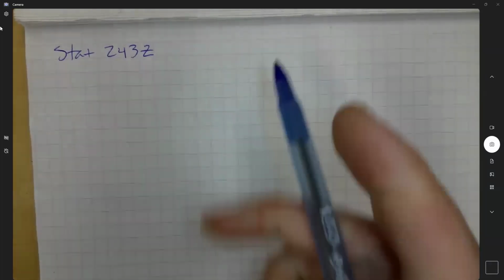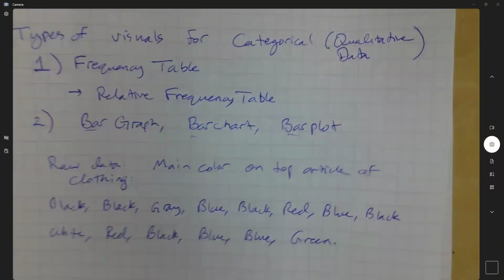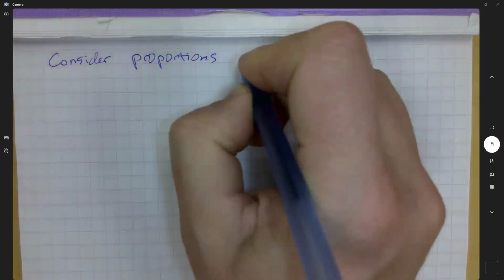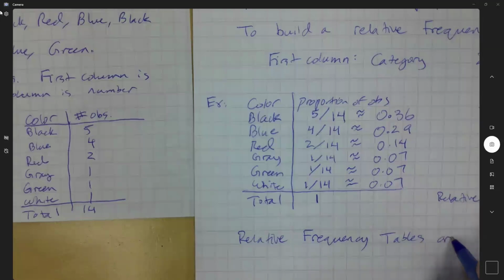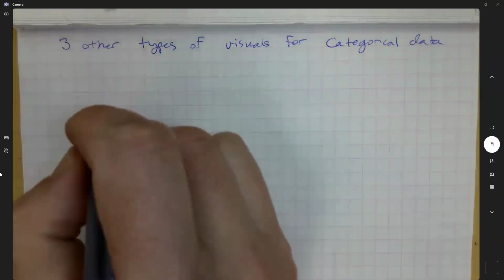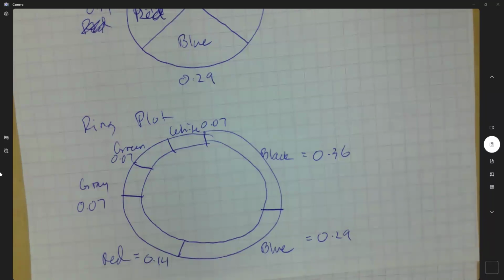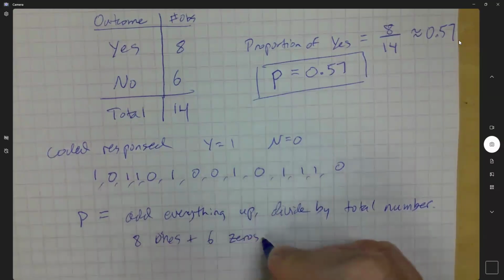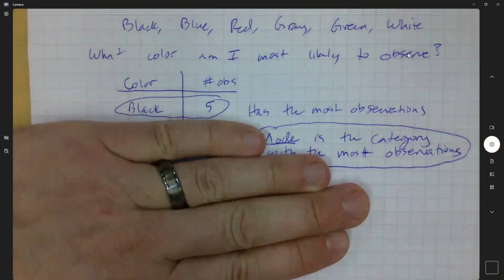Stat 243Z Lecture 3 Chapter 2